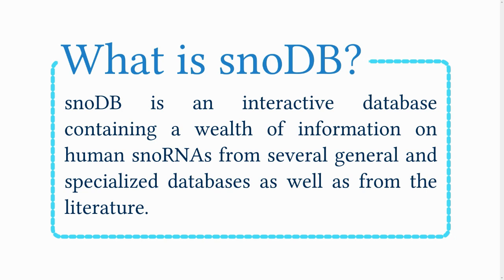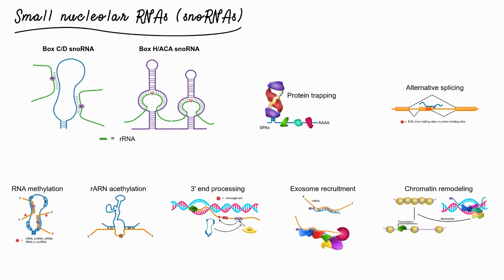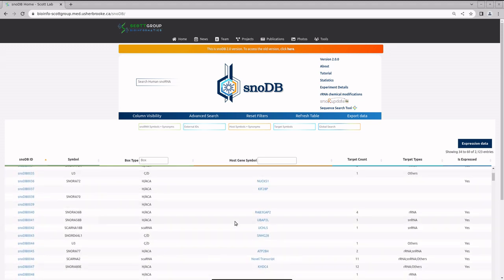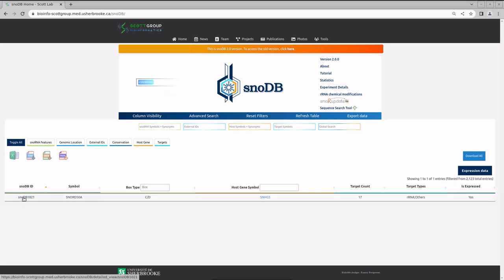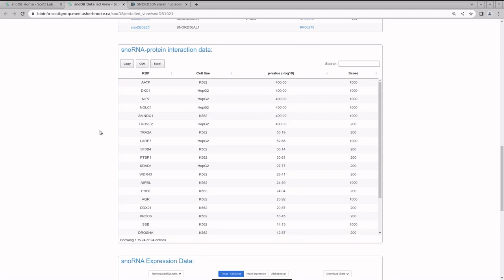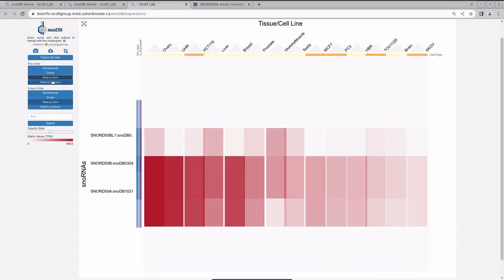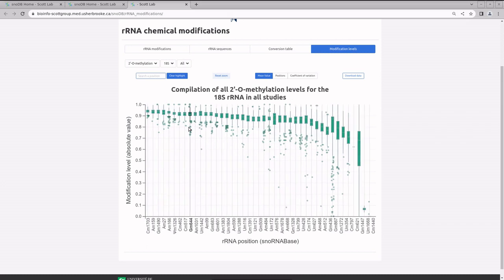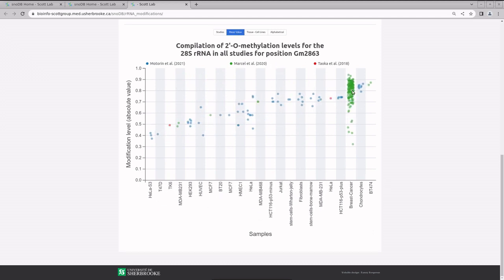snoDB 2.0: An enhanced interactive database... - Danny Bergeron - iRNA - Poster - ISMB 2022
snoDB 2.0: An enhanced interactive database, specializing in snoRNAs - Danny Bergeron - iRNA - Poster - ISMB 2022